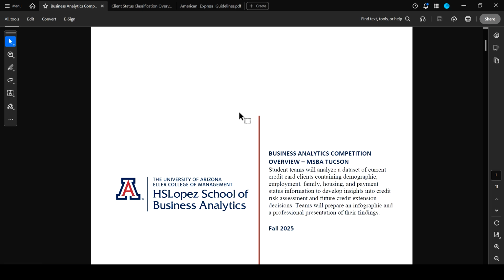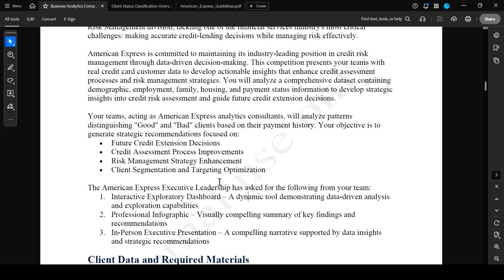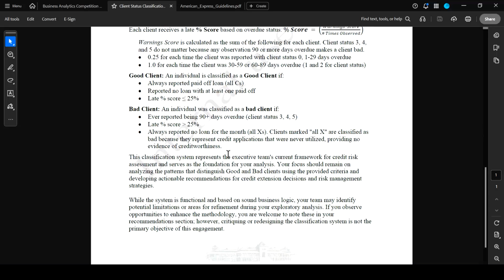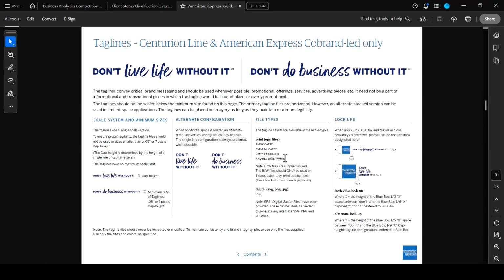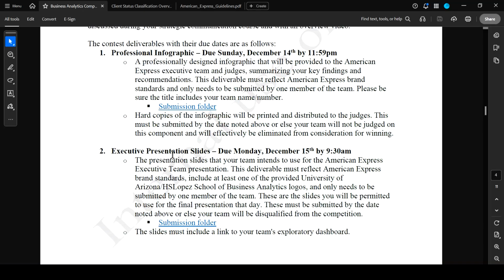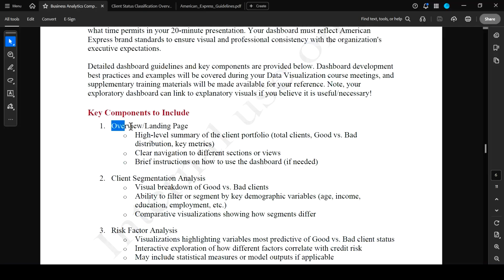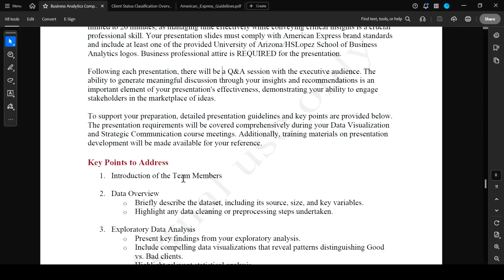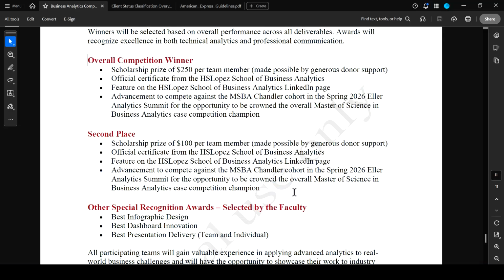Business Analytics Competition Overview MSBA Tucson Fall 2025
The HSLopez School of Business Analytics is excited to have Eller graduate students in Tucson, AZ participate in the American Express credit risk business analytics competition. As emerging analytics professionals, you will work as internal teams within American Express's Risk Management division, tackling one of the financial services industry's most critical challenges: making accurate credit-lending decisions while managing risk effectively.

American Express is committed to maintaining its industry-leading position in credit risk management through data-driven decision-making. This competition presents your teams with real credit card customer data to develop actionable insights that enhance credit assessment processes and risk management strategies. You will analyze a comprehensive dataset containing demographic, employment, family, housing, and payment status information to develop strategic insights into credit risk assessment and guide future credit extension decisions.

Your teams, acting as American Express analytics consultants, will analyze patterns distinguishing "Good" and "Bad" clients based on their payment history. Your objective is to generate strategic recommendations focused on:
• Future Credit Extension Decisions
• Credit Assessment Process Improvements
• Risk Management Strategy Enhancement
• Client Segmentation and Targeting Optimization

The American Express Executive Leadership has asked for the following from your team:
1. Interactive Exploratory Dashboard – A dynamic tool demonstrating data-driven analysis and exploration capabilities
2. Professional Infographic – Visually compelling summary of key findings and recommendations
3. In-Person Executive Presentation – A compelling narrative supported by data insights and strategic recommendations